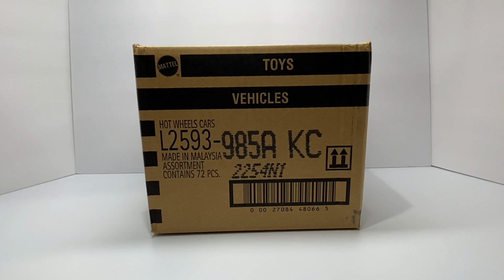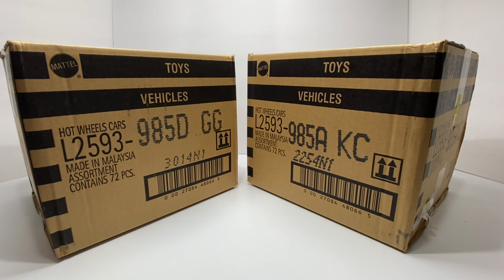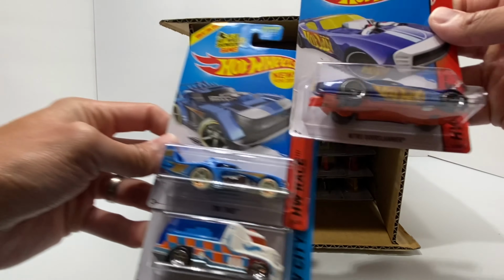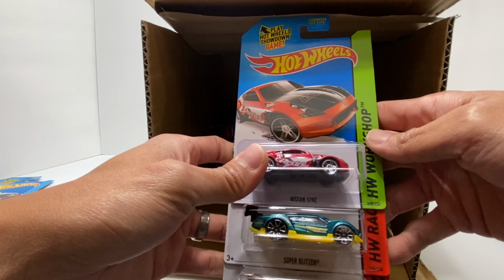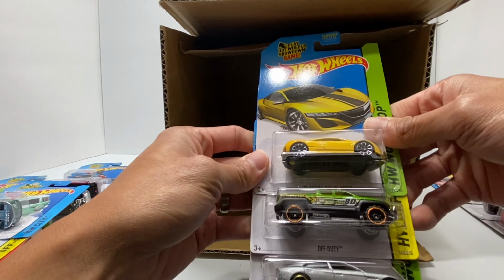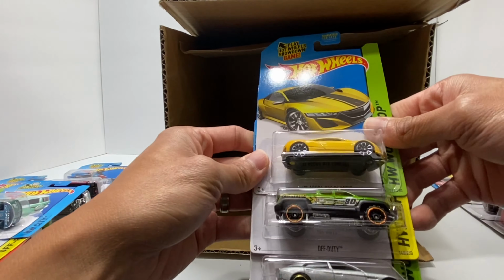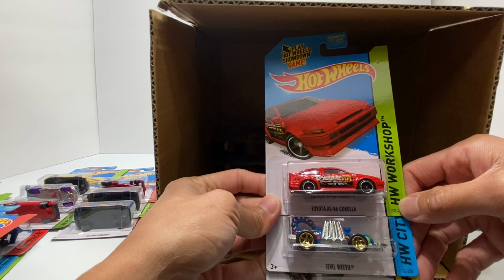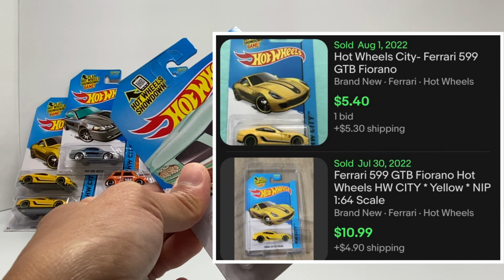UNREAL DOUBLE UNBOXING - HOT WHEELS 2015 SEALED CASES! BARN FIND! Kool Kombi SUPER! FERRARI 599XX!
**EXTRA LONG Video I know, but it’s worth it 😱😱**

Going back in time!!  Unboxing two 2015 cases, well preserved!  Can we get those supers?  Also what mainlines are in it that are sought after today 🤔

Screenshots are from eBay.com sold listings

“Flashbulb” Hapasan

or construed as, financial advice. I am not an attorney, accountant or financial
advisor, nor am I holding myself out to be, and the information contained in this YouTube video is not a substitute for financial advice from a professional who is
aware of the facts and circumstances of your individual situation.  👍